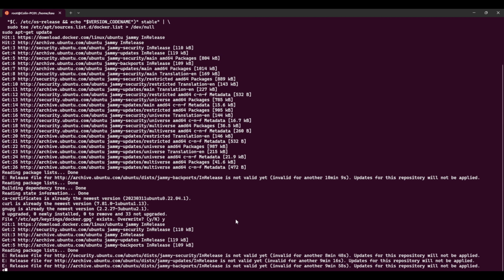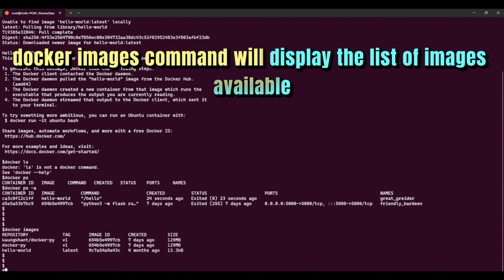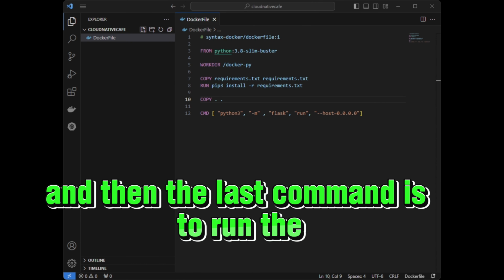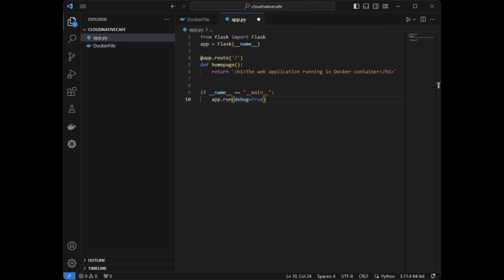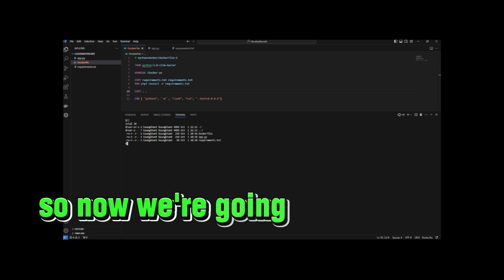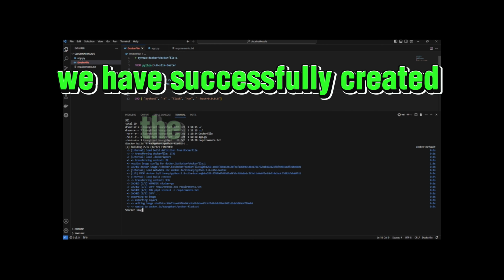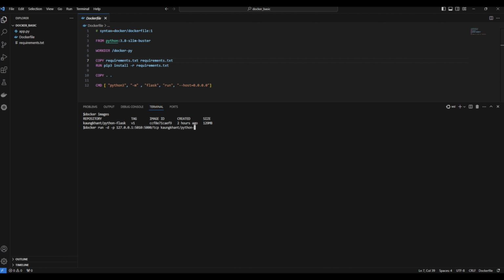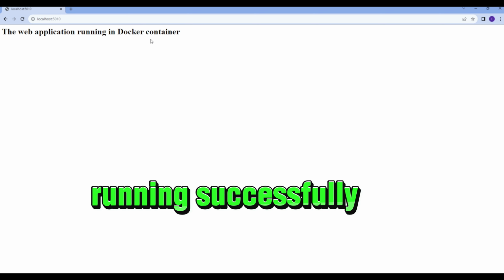Docker Basic 👉 Must Know Dockerfile 🗃️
This video is about docker basic and how to create docker image using dockerfile including how to run container using created image.